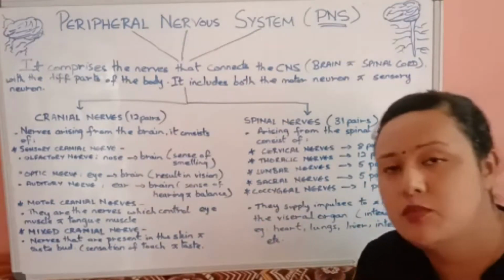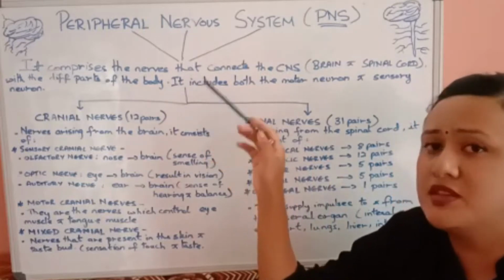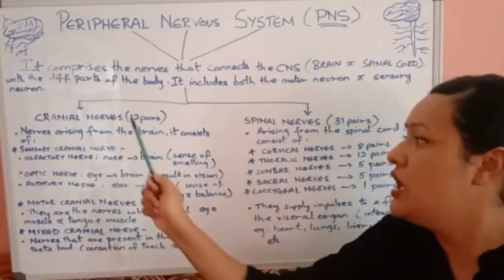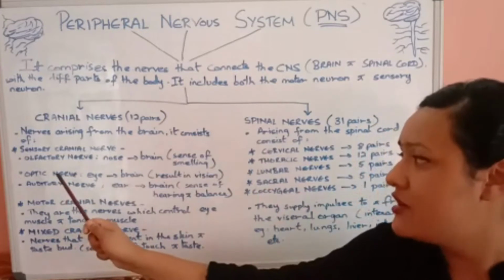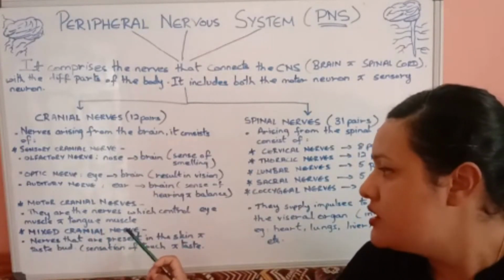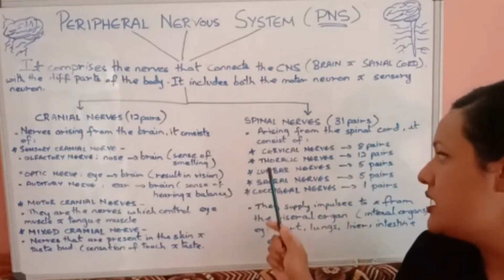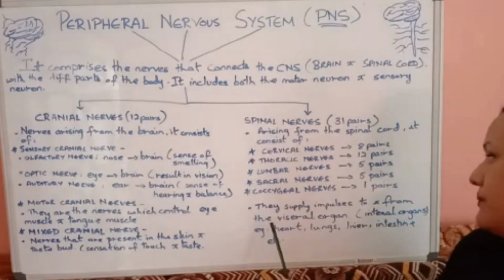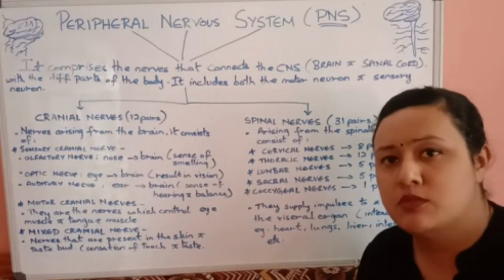BIOLOGY Class X